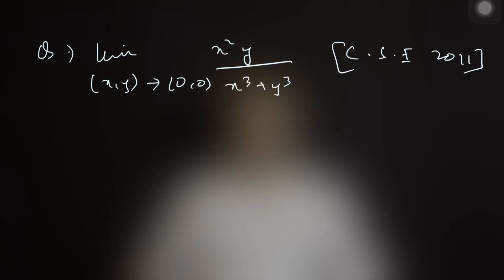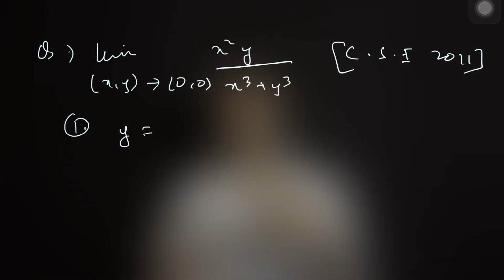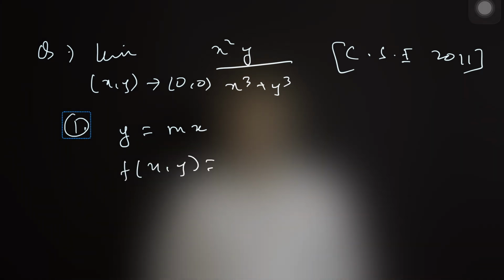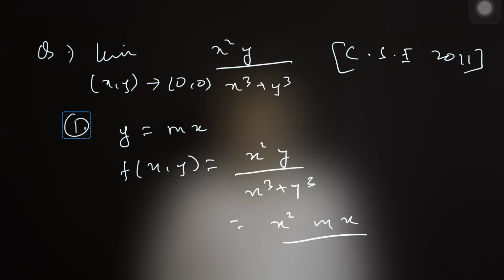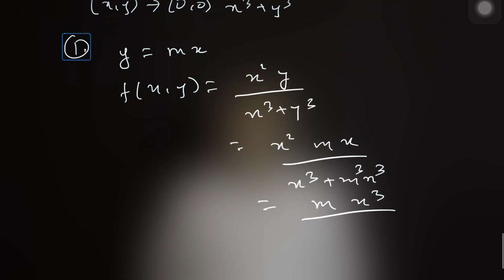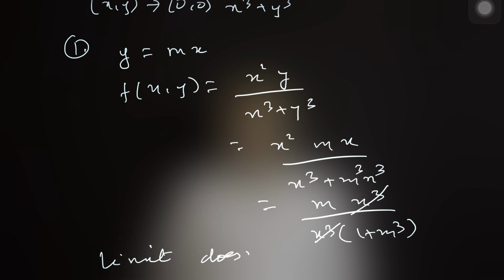Day 8. Daily UPSC Maths optional PYQS discussion by Mahitosh Maheep sir.